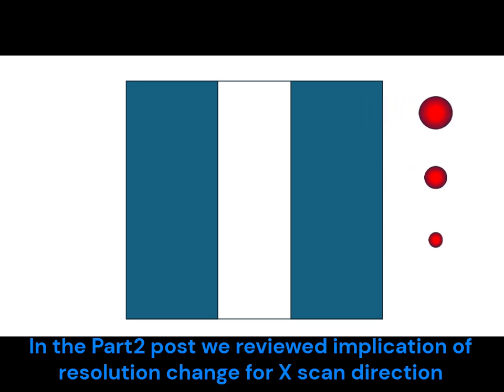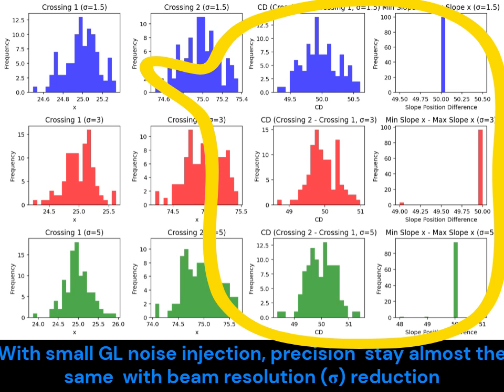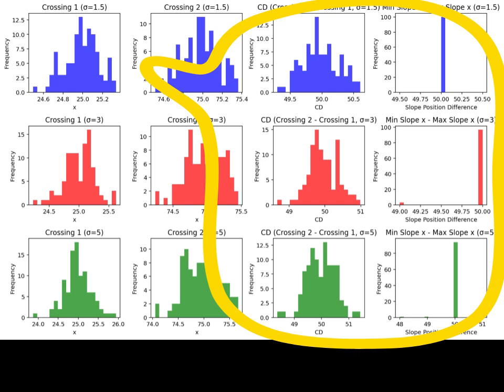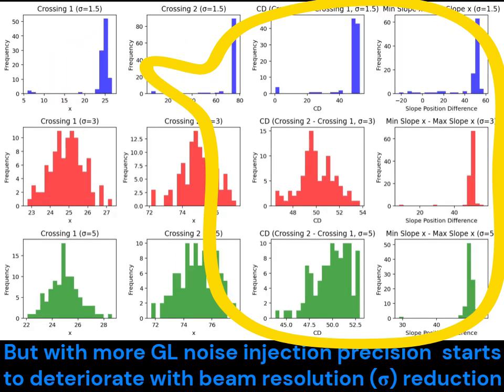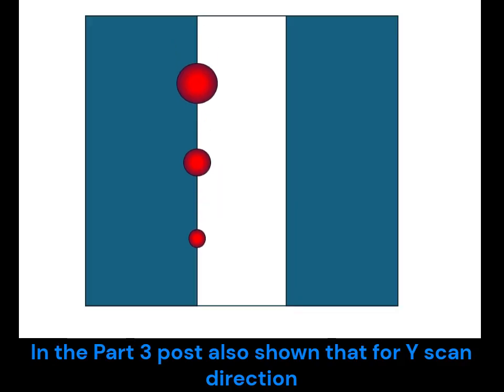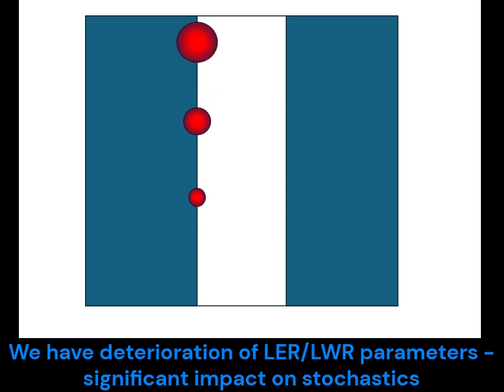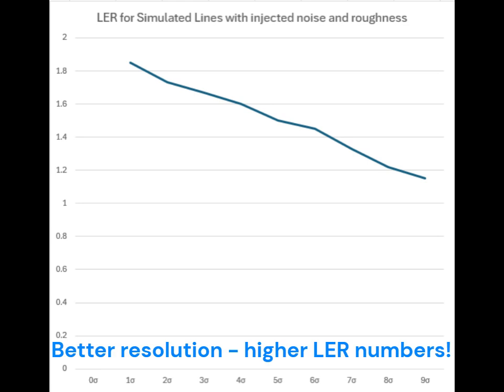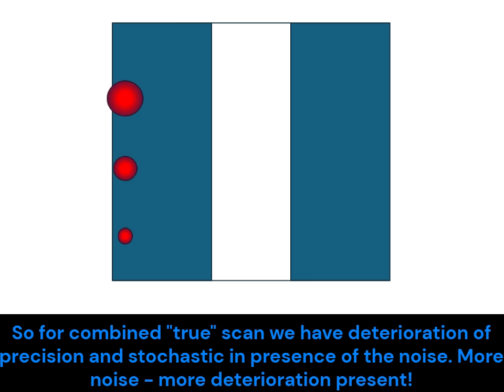The Unwanted Finish Line Chasing Sub 1nm CD SEM Resolution Part4